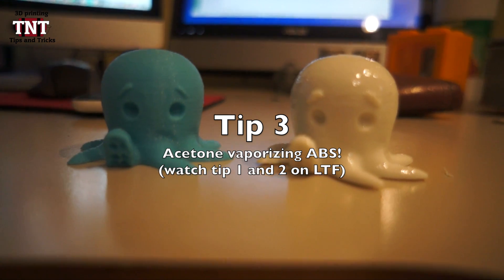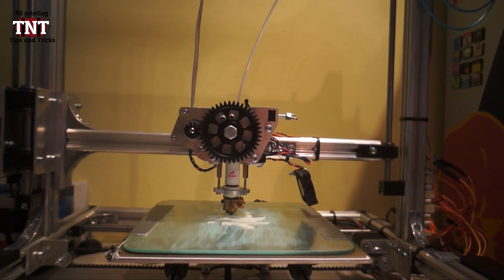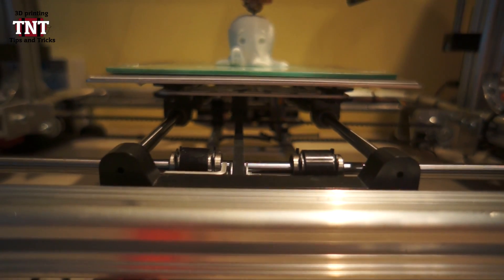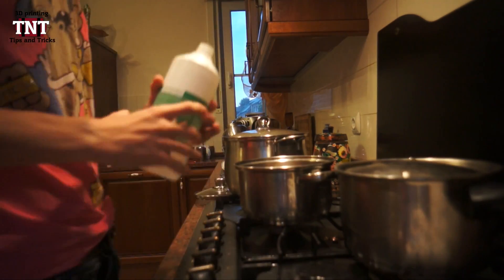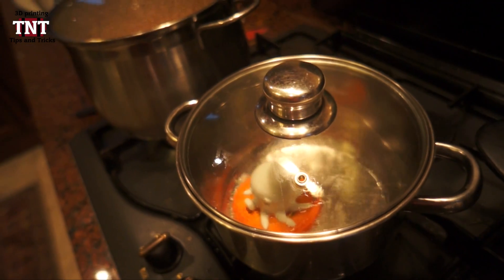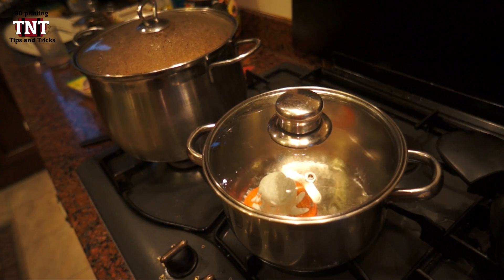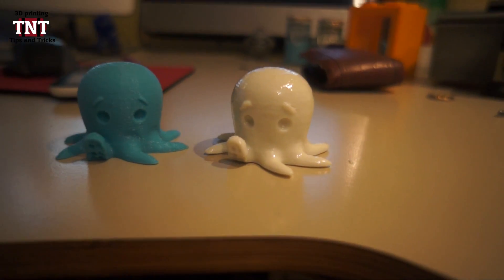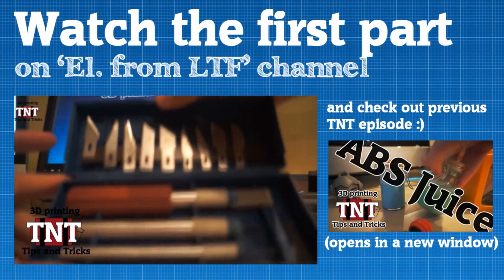TNT: (acetone vaporizing) Flawless Finish for 3D Printed Parts (2)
Ever wondered how make a perfect 3D printer object? Is it even possible? Yep, you can get nearly flawless result by finishing your printed parts with certain technics.
My buddy El. from LTF and I decided to share with you our humble knowledge about them. Turns out it was literally a blazing idea
This is mine and local tiny factorys 2nd TNT !

The intro was made by AudioSprite and the remix to!
He is really talented so check him out on SoundCloud.

Google+ : Sohrab Yaqut (Geeky Sohrab)